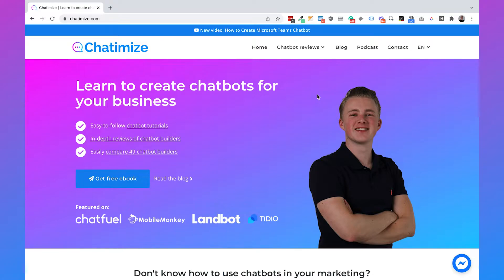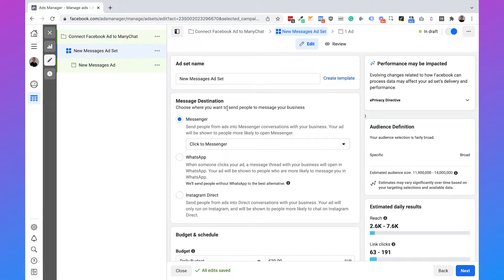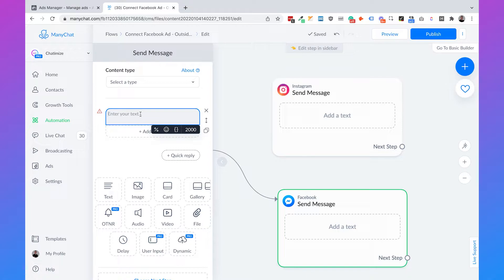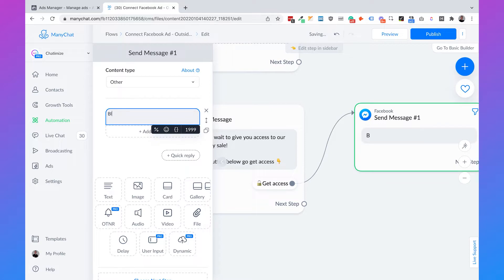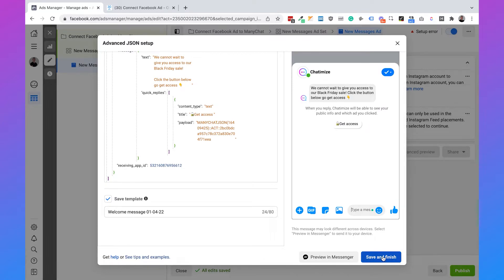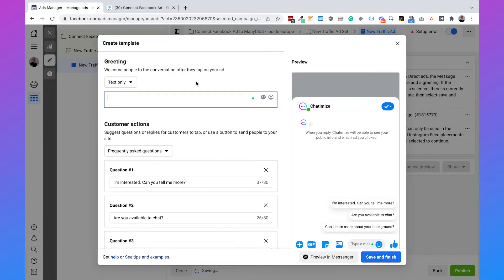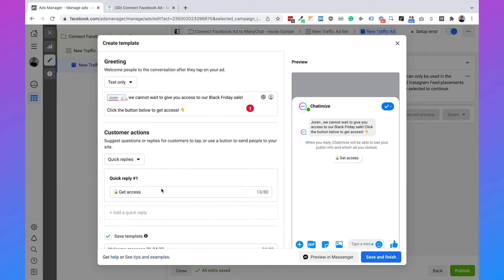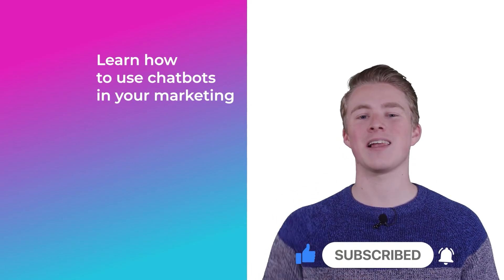How to Connect a Facebook Ad to ManyChat (2022)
In this video, I will explain how you can connect ManyChat to your Facebook Ad.
I will show you how:
- To set the right campaign objective for your Facebook Ad
- You can connect that Facebook Ad to ManyChat
- And how to do this if you are living in Europe

Campaign objective of Facebook Ad (Outside Europe)
The campaign objective of the Facebook Ad (outside Europe) must be Messages.

Facebook Ad setup (Outside Europe)
If you want to connect a Facebook Ad to ManyChat (outside Europe), you need to select "Advanced setup" under "Message destination".
Then, here you need to insert some JSON code that you are getting from ManyChat.

First message in ManyChat for a Facebook Ad (Outside Europe)
The first message is really important if you are setting up a Facebook Ad outside Europe.
The content type of the first message must not be changed!
Also, the first message cannot have any personalization, such as the first name of the user.
In general, I recommend setting some text in the first message block and adding one button or one quick reply.
For example: "We cannot wait to give you access yo our Black Friday sale! Click the button below to get access!"

Connect ManyChat flow to Facebook Ad (Outside Europe)
If you want to connect a Facebook Ad to ManyChat (outside Europe), you need to add the "Facebook Ads JSON" trigger to your ManyChat flow.
Then, you need to publish your ManyChat flow and then you can copy the JSON code.
Finally, add that JSON code to your Facebook Ad and you are all set.

Campaign objective of Facebook Ad (inside Europe)
The campaign objective of the Facebook Ad (inside Europe) must be Traffic.

Facebook Ad setup (Inside Europe)
If you want to connect a Facebook Ad to ManyChat (inside Europe), you need to select "Start conversations" under "Message template".
Then, you can set a text message here (with some personalization) and you need to add a quick reply under "Customer Actions".

Connect ManyChat flow to Facebook Ad (inside Europe)
If you want to connect a Facebook Ad to ManyChat (inside Europe), you need to add the "Facebook Keyword" trigger to your ManyChat flow.
Then, you need to insert the quick reply text of your Facebook Ad in the keyword, and you are all set.

Contents:
Intro: (00:00)
Note on Europe Regulations: (00:30)
How to Connect a FB Ad to ManyChat (Outside Europe): (00:53)
How to Connect a FB Ad to ManyChat (In Europe): (06:43)